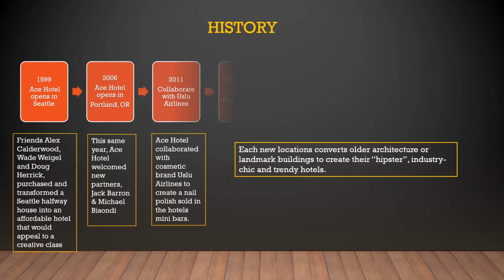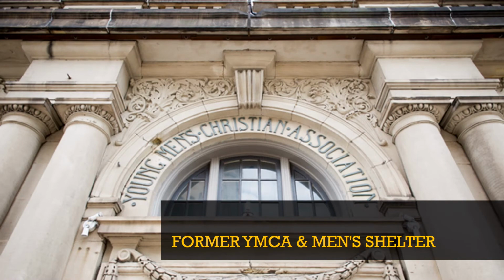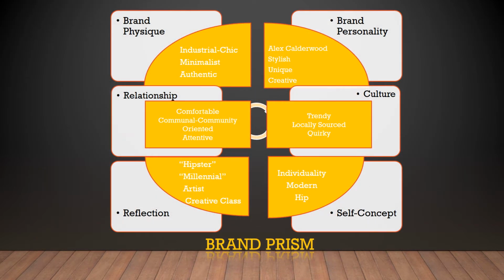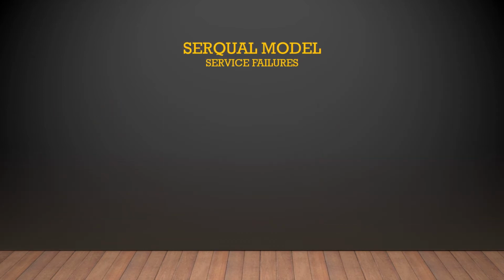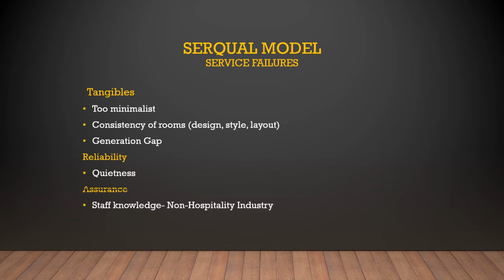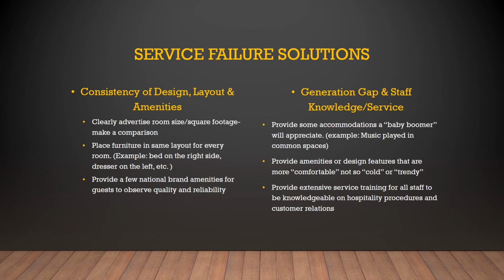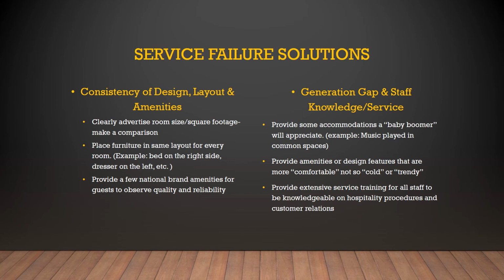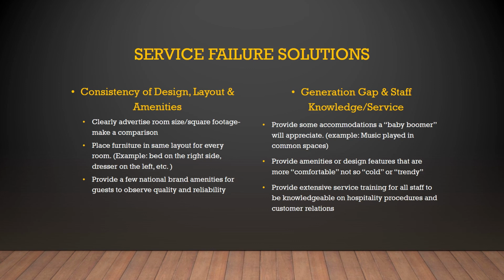OAKS HRMA7353 Services Management in Hospitality FINAL PROJECT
ACE HOTEL